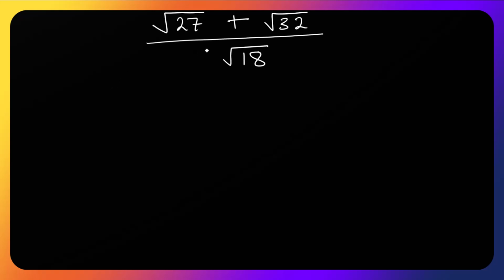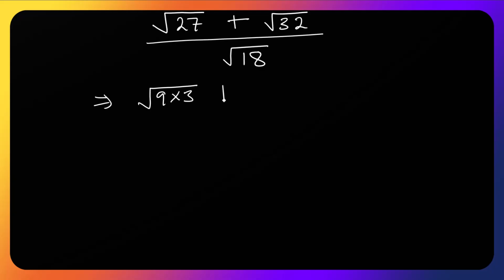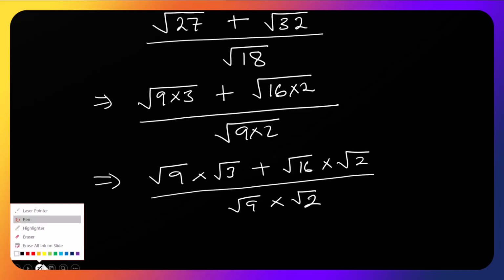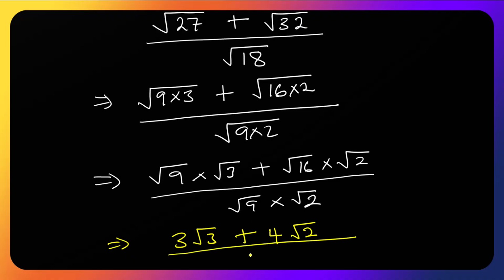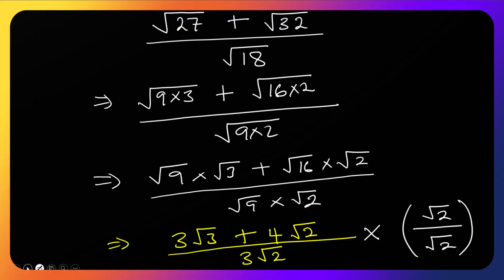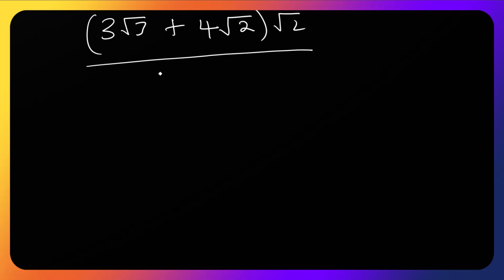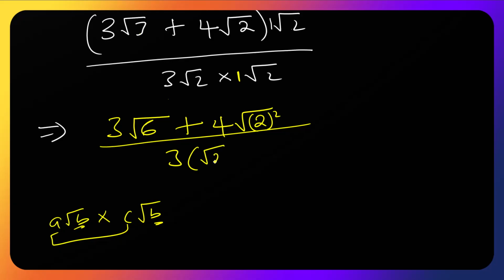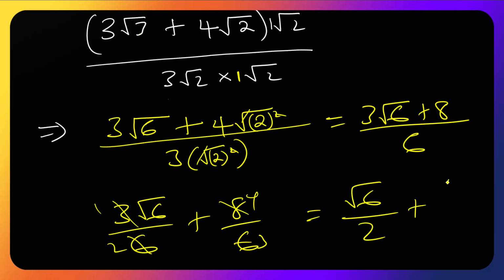Simplify Without Using Calculator